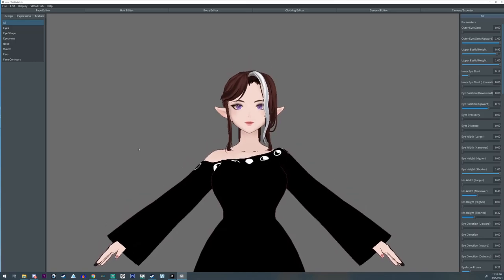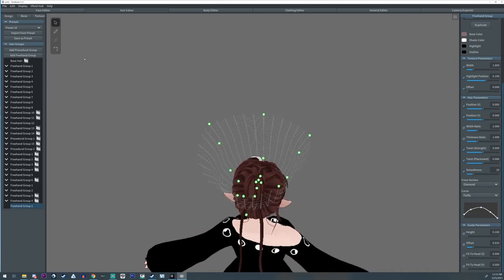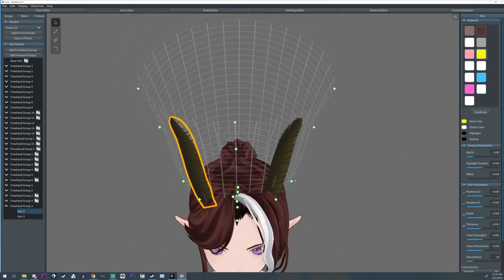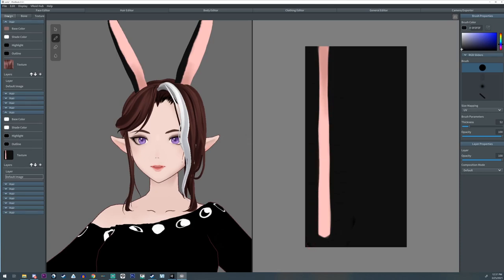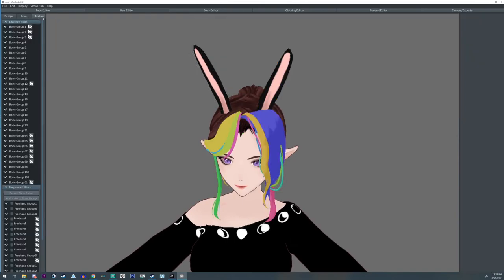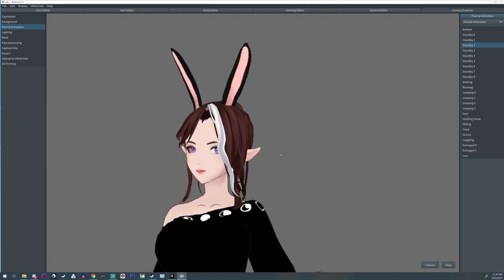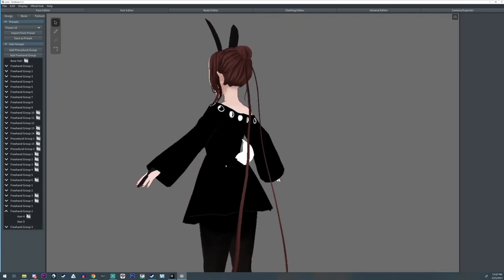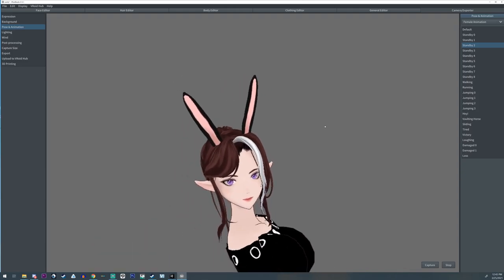Tutorial How to make Bunny Ears in Vroid!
How to become a bunny vtuber for easter in Vroid Studios!